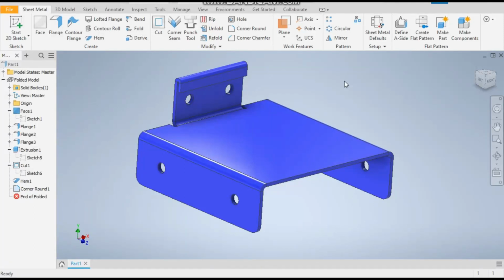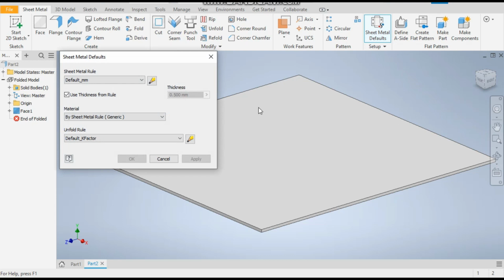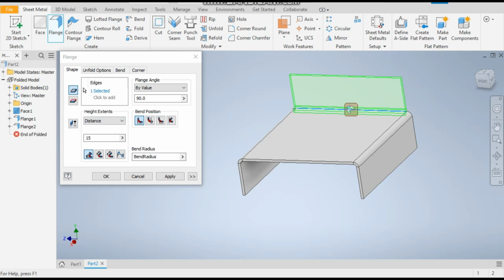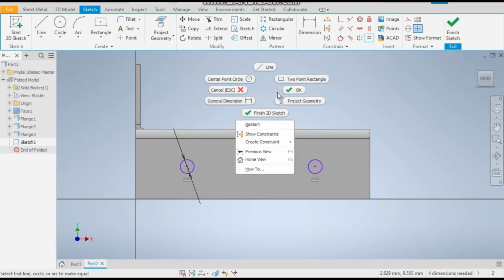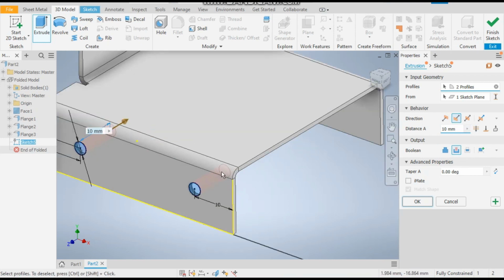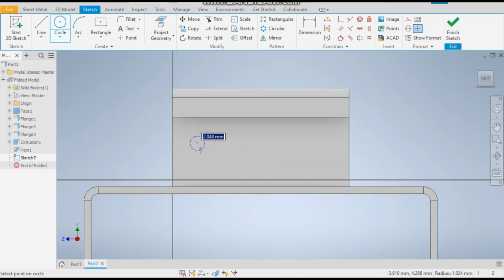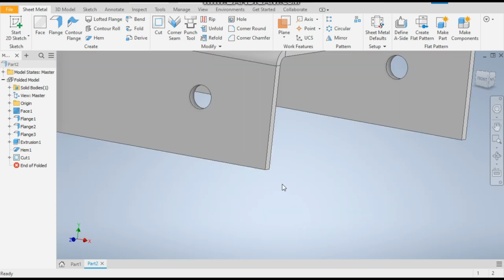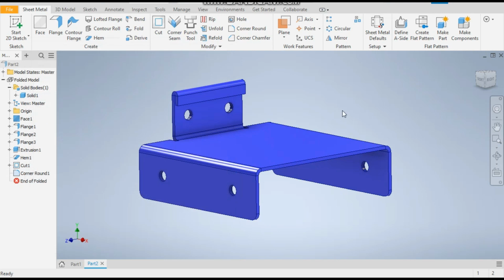Sheet Metal Practice drawing in Autodesk Inventor || Sheet Metal Commands in Autodesk Inventor 3d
3d Model of Paper Pin in Autodesk Inventor || Autodesk Inventor 3d modeling Practice Tutorials || 3d